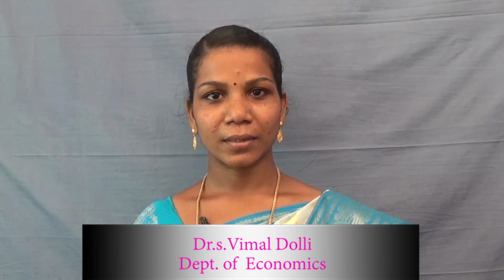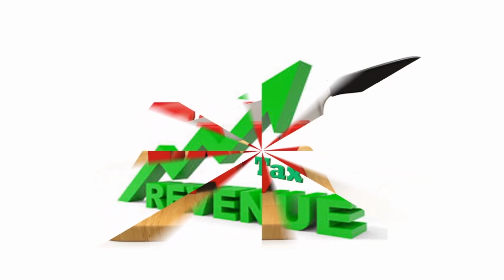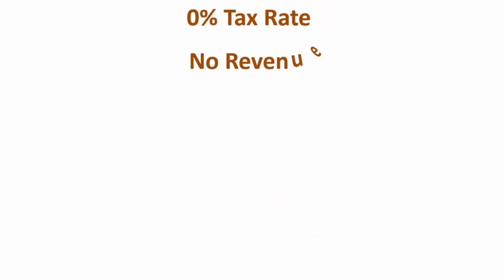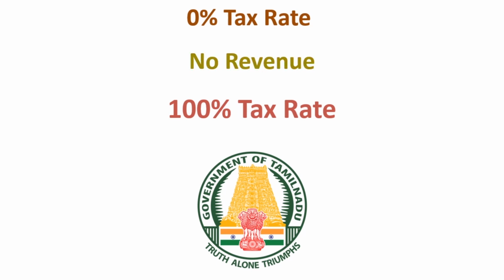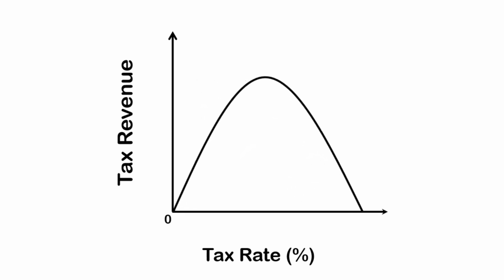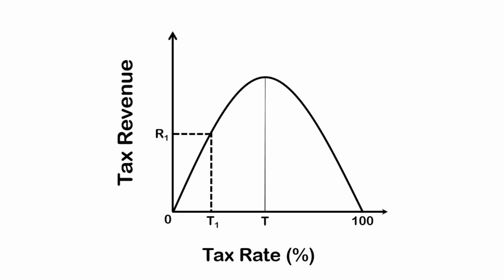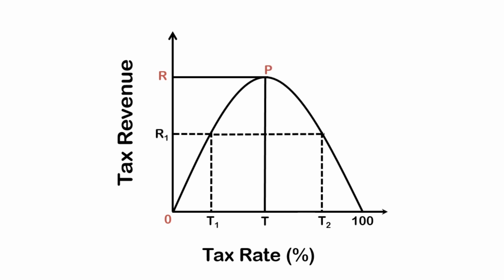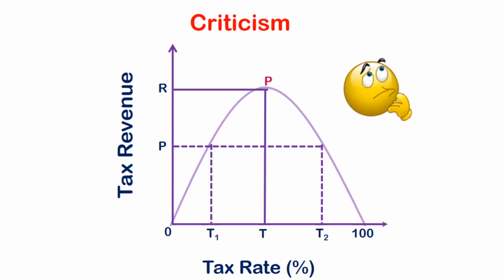Laffer Curve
Dr. S Vimal Dolli, Department of  Economics, Holy Cross College (Autonomous), Nagercoil.